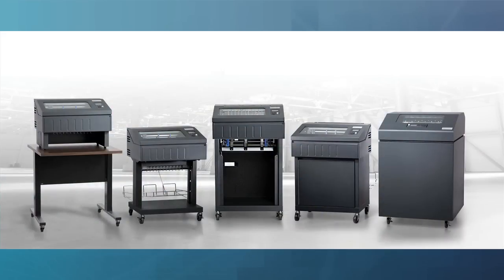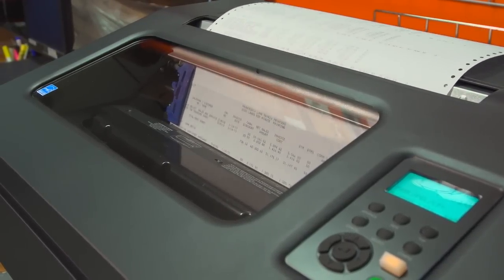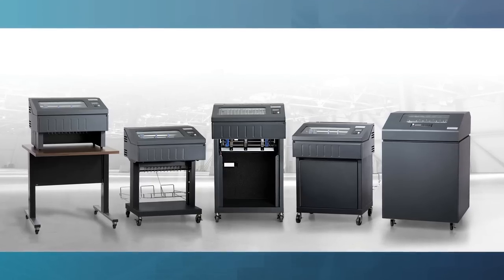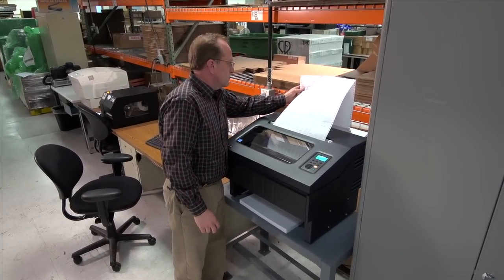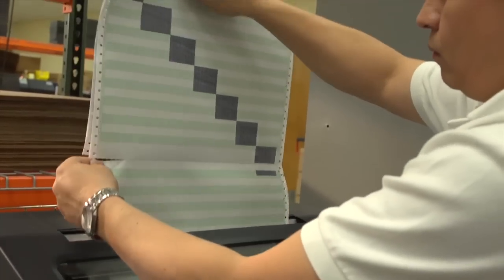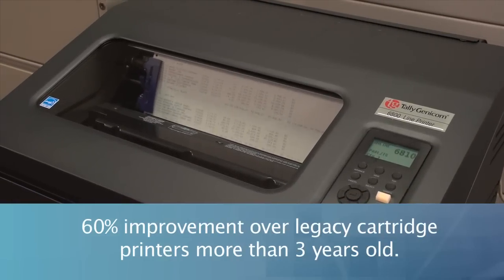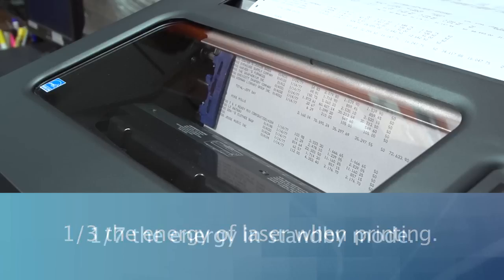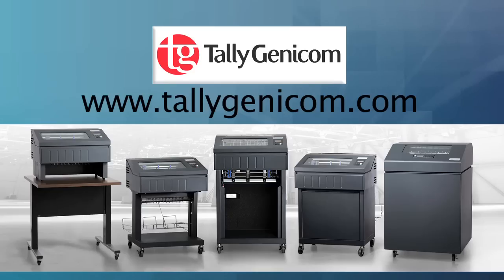TallyGenicom New 6800 Line Matrix Printer Lineup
The TallyGenicom 6800 Cartridge Printers offer new design enhancements and improved functionality to achieve the broadest flexibility, greatest compatibility and lowest ownership cost of any line matrix printer.